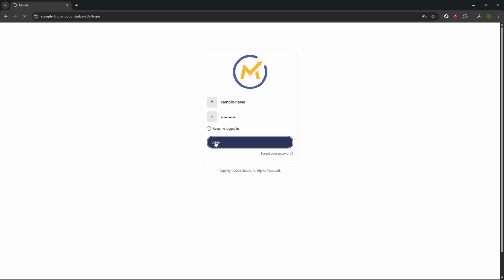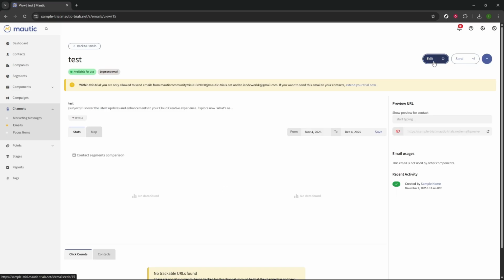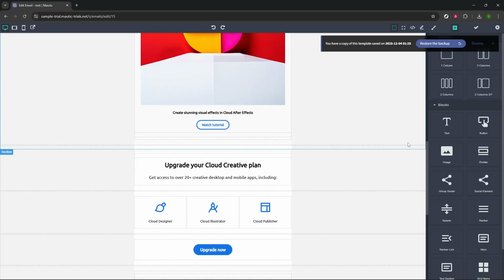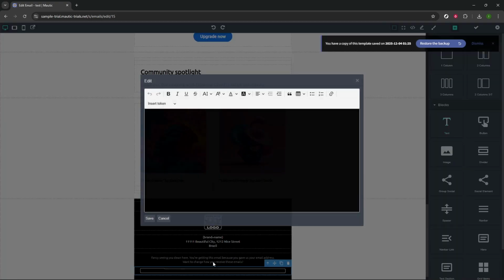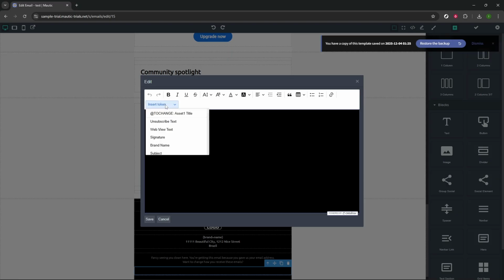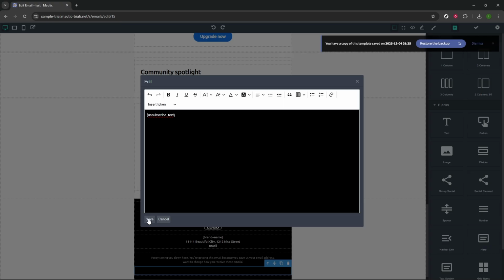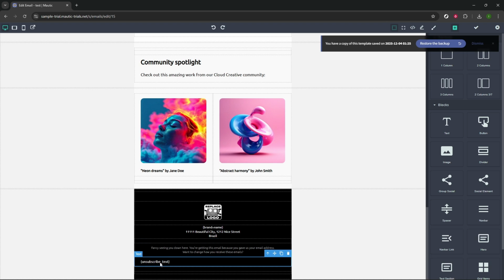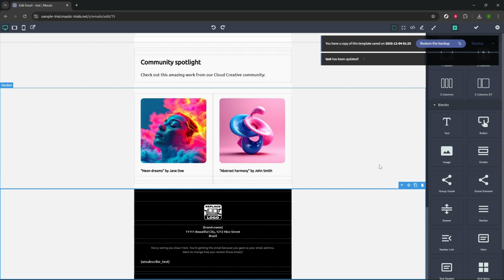How To Add Unsubscribe Link In Mautic (Quick Guide)